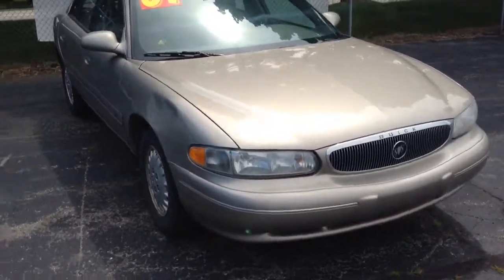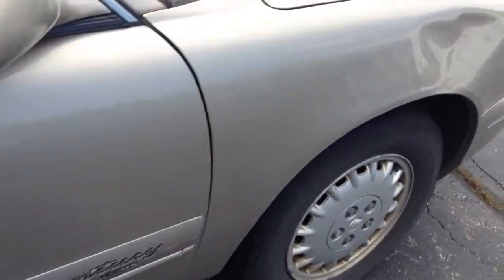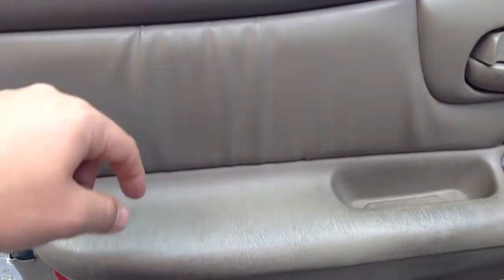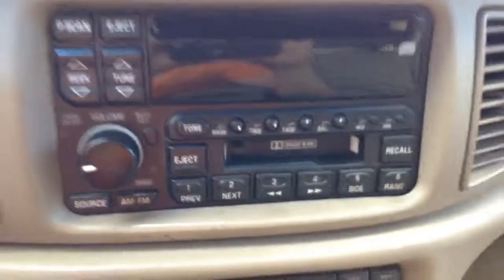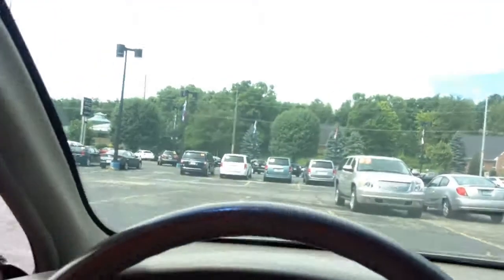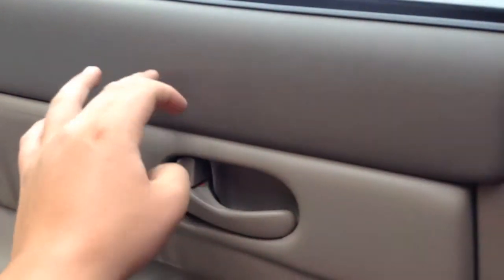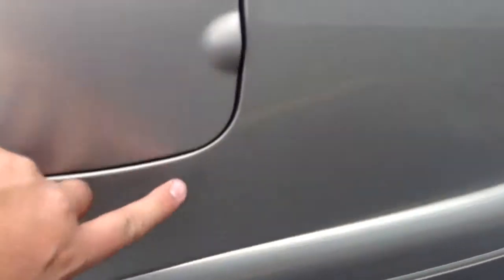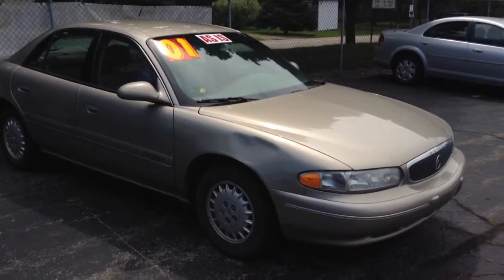2001 Buick Century Quick Tour / Overview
Not a bad car, just this one was rather ghetto.